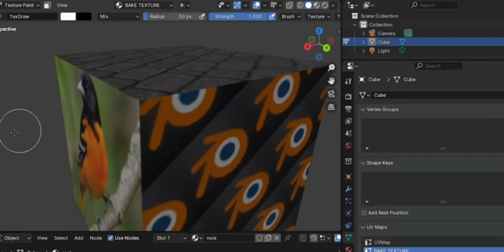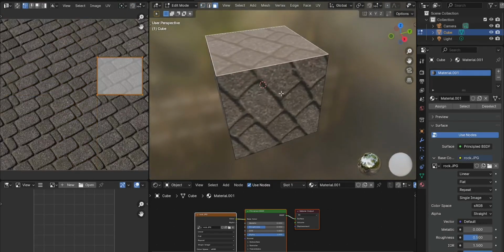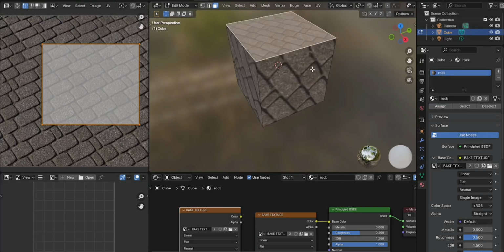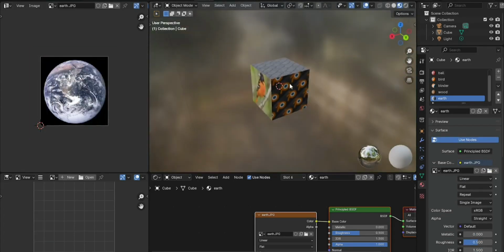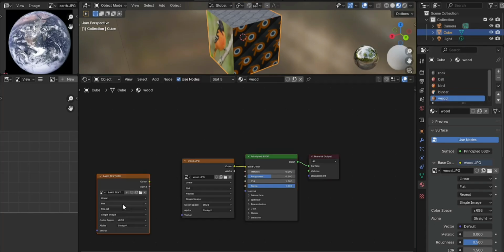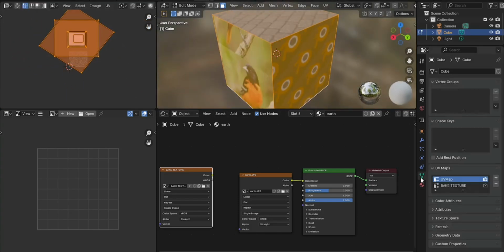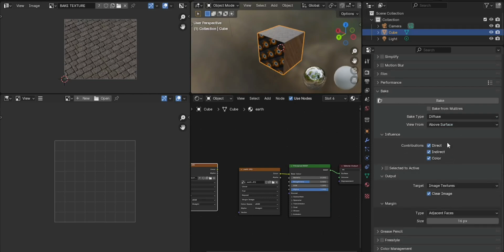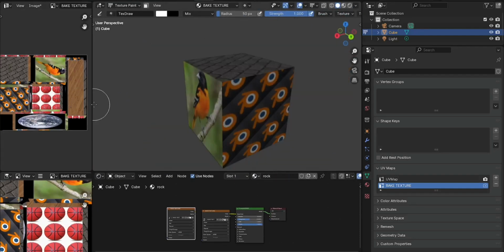Ultimate Guide to Multiple Textures in Blender!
Learn how to add multiple textures to a single object in Blender! This quick tutorial covers combining textures, mastering UV mapping, and creating more realistic models. Perfect for beginners and intermediate users looking to improve their texturing skills.